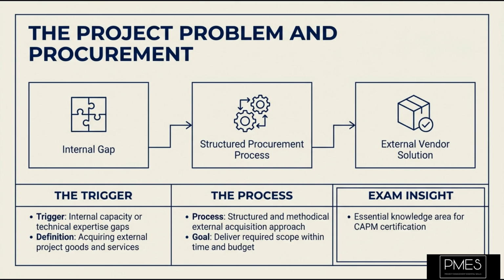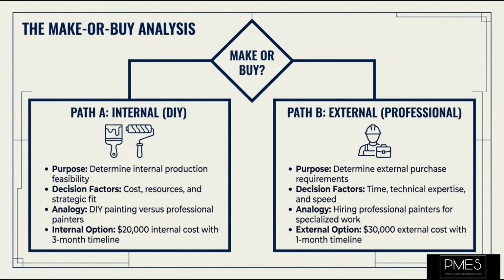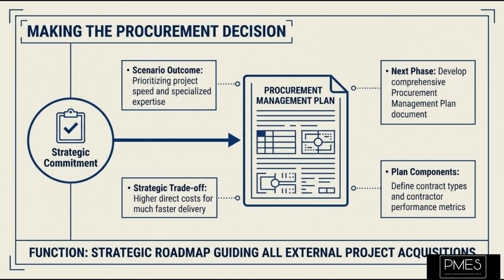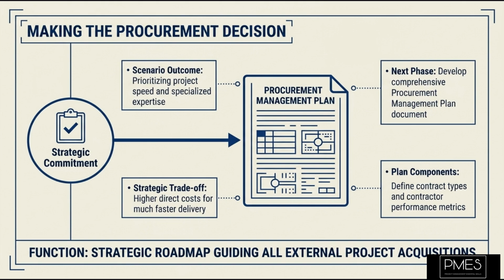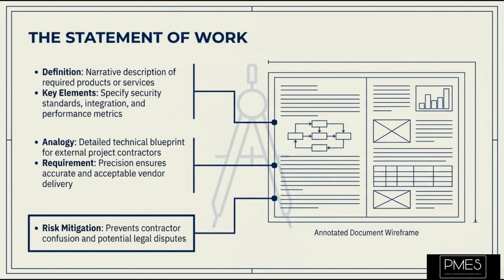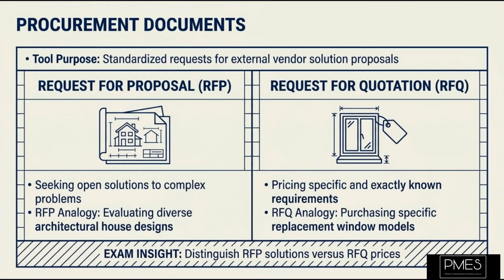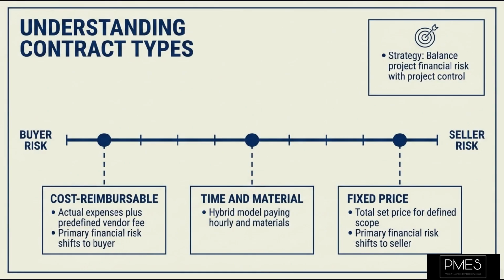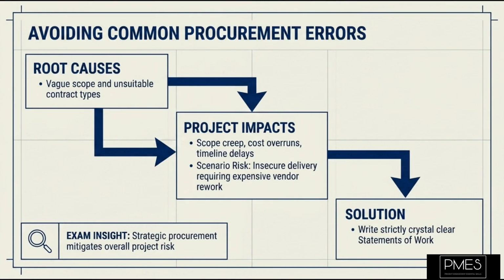Procurement Planning Basics | Exam Guide | CAPM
Unlock the secrets of effective project procurement planning with this essential guide for project managers and CAPM exam aspirants! In this lecture, we tackle a critical project problem: acquiring vital goods and services beyond your in-house capabilities. Learn the methodical process of procurement management, ensuring your project gets what it needs, on time, and within budget. We dive deep into the crucial make-or-buy analysis, helping you decide whether to build internally or outsource, using real-world examples. Discover how to make informed procurement decisions, craft a robust Procurement Management Plan, and create a clear Statement of Work (SOW) to prevent disputes. Understand the differences between RFP and RFQ, and master the three main contract types: Fixed Price, Cost-Reimbursable, and Time and Material, to strategically balance risk. Finally, learn to avoid common procurement errors like vague scope and unsuitable contracts to enhance project success. If you're studying for your CAPM exam or aiming to refine your project management toolkit, this video is a must-watch!

0:00 - 0:58 — — The Project Problem and Procurement
0:58 - 1:58 — — The Make-or-Buy Analysis
1:58 - 2:53 — — Making the Procurement Decision
2:53 - 3:30 — — The Statement of Work
3:30 - 4:07 — — Procurement Documents
4:07 - 4:41 — — Understanding Contract Types
4:41 - 5:35 — — Avoiding Common Procurement Errors
5:35 - 6:08 — — Looking Ahead to Stakeholder Engagement